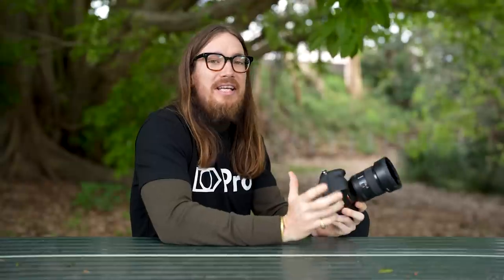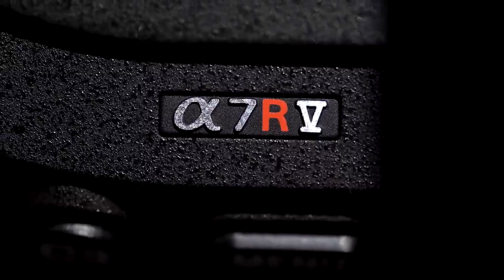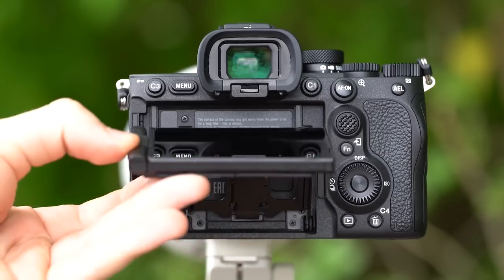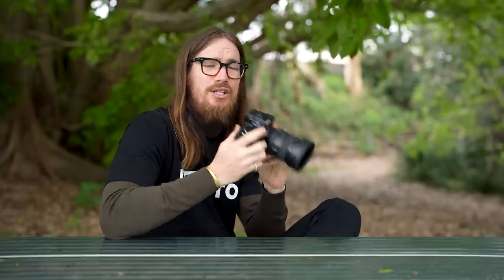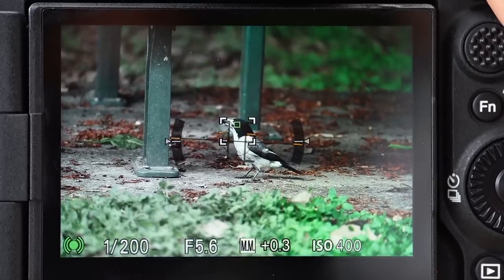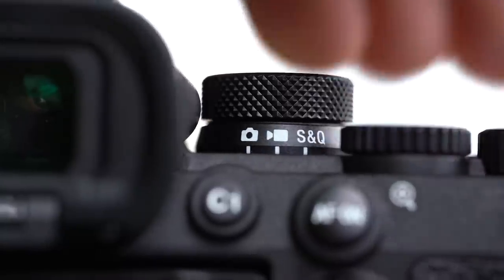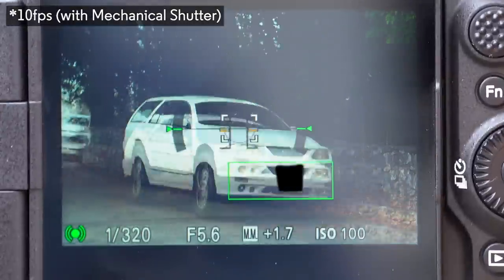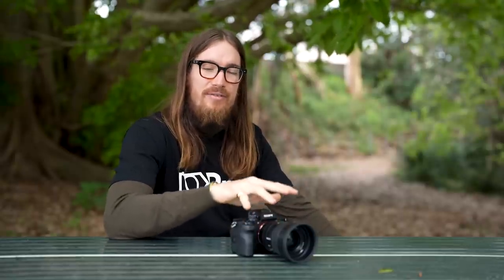Sony A7RV Review | CameraPro Australia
Watch now our Sony A7RV Review!

The highly anticipated Sony A7R V builds on the superior calibre of the A7R series and delivers beyond expectations. Powered by a high-resolution 61.0MP BSI sensor paired with Sony’s latest BIONZ XR processing engine, the A7R V is the pinnacle in full-frame resolution, achieving astonishing clarity in every detail. This ultra-high-performance camera is capable of 8-stops of image stabilisation, 8K 24/25p movie recording, and up to 10 fps burst with AF/AE tracking to realise the limitless potential of creative expression.

VIDEO TEAM
Presenter - Jackson Seebohm
Videographer, Editor & Director - Angus Linley

ABOUT CAMERAPRO
CameraPro is a photographic equipment store providing 100% Australian stock with a store in Brisbane, Australia. We are for photographers, and by photographers. CameraPro has been supporting the photographic community in Australia for over 10 years.